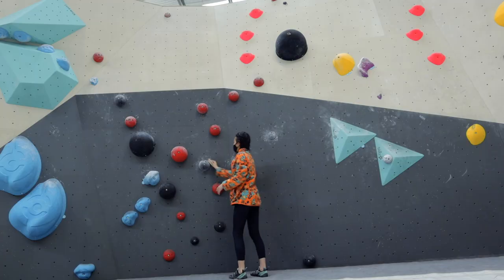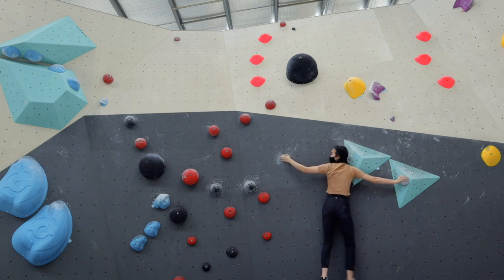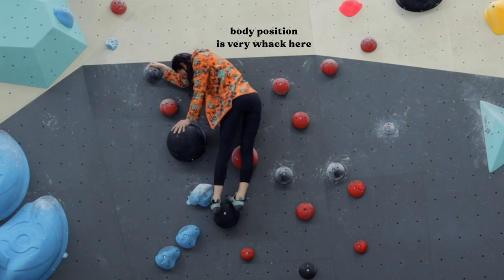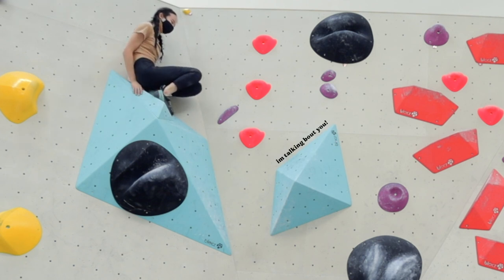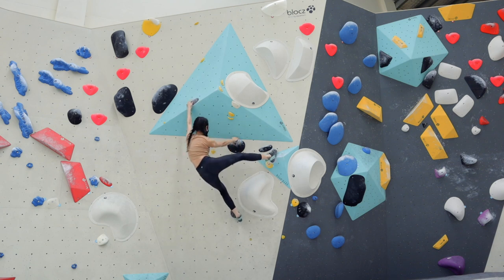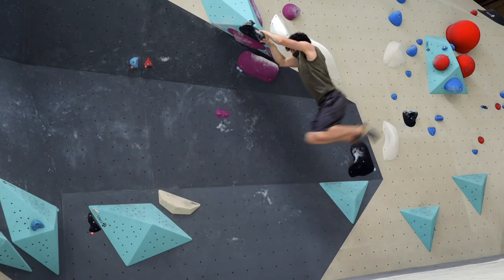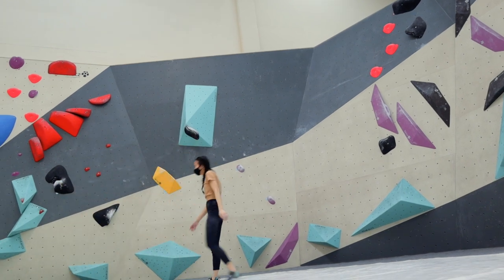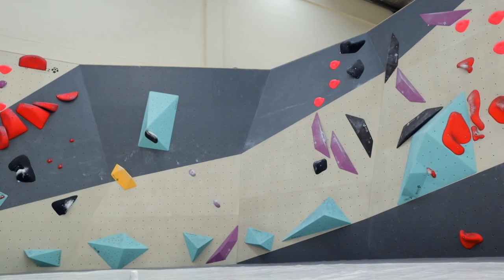a very long boulder session cont. | climbing vlog 2/2 | gracedoingthings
welcome to part 2 of my very long bouldering session! this week we destroy some dynos... or get destroyed - you can be the judge of that. hope you enjoy!

| TIMESTAMPS |
🧗‍♀️ 0:00 - start
🧗‍♀️ 0:30 - a slab slopey climb
🧗‍♀️ 3:34 - whoops...
🧗‍♀️ 6:16 - more slab
🧗‍♀️ 9:05 - toe hook-y
🧗‍♀️ 9:46 - dyno?
🧗‍♀️ 10:35 - trying downward dyno
🧗‍♀️ 13:35 - co-ordination dyno
🧗‍♀️ 16:34 - clownery

get involved in my next videos by checking out my instagram, I post lots of questions/behind the scenes and extra content there too

✨Camera: Canon G7x Mark II, iPhone 11
✨Editing: Final Cut Pro
✨Animations + Thumbnails: Made by me on Procreate
✨Music by Louie Zong - LOVE HIS WORK. Please go and support, buy his albums they are GREAT.